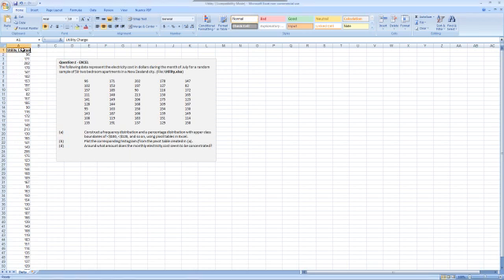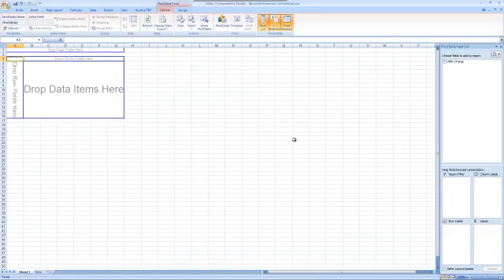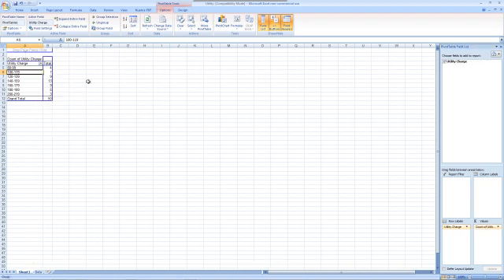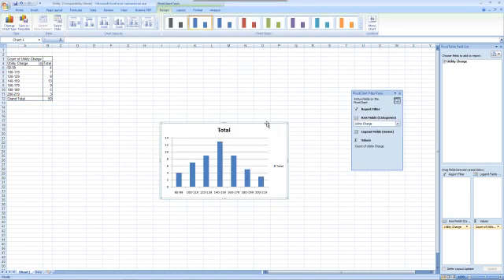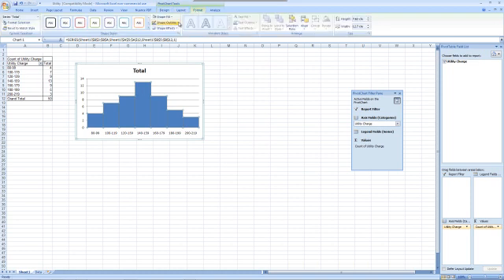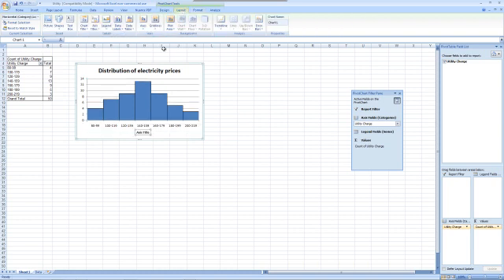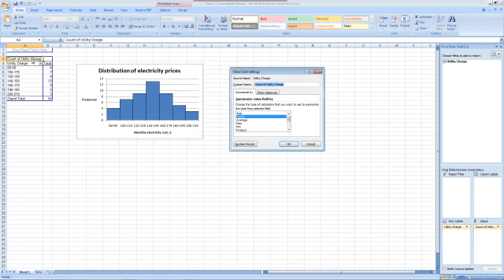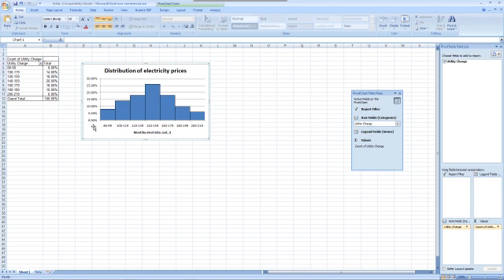Workshop 2 -Q1